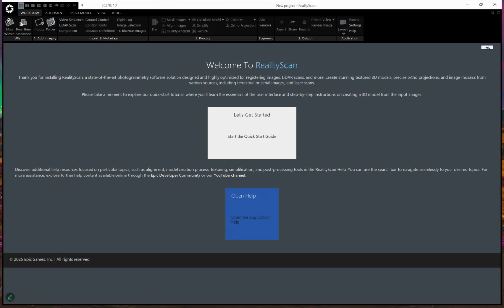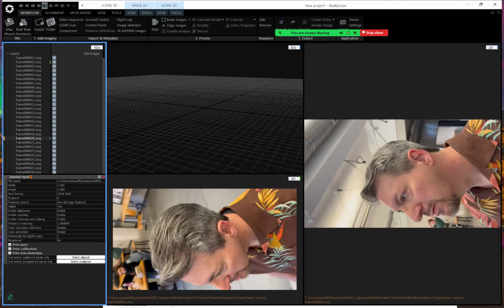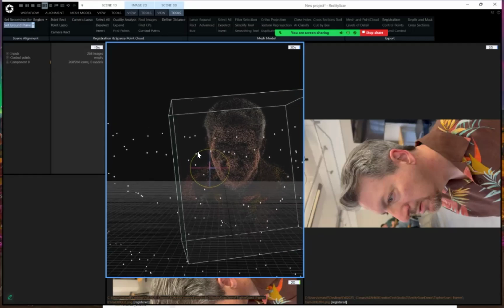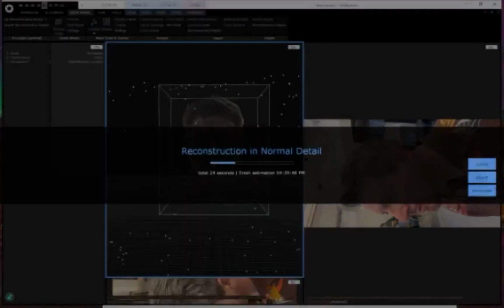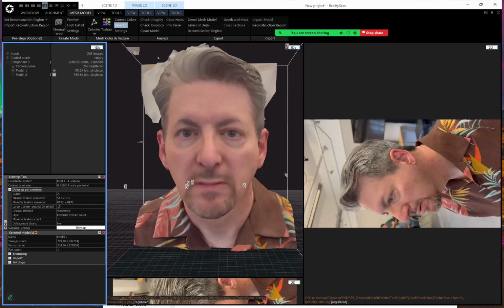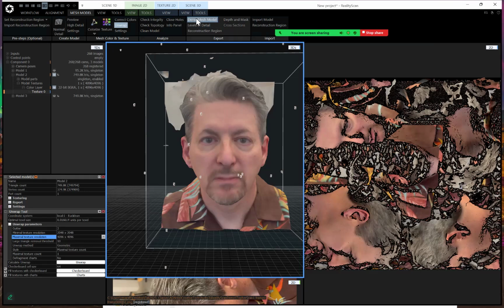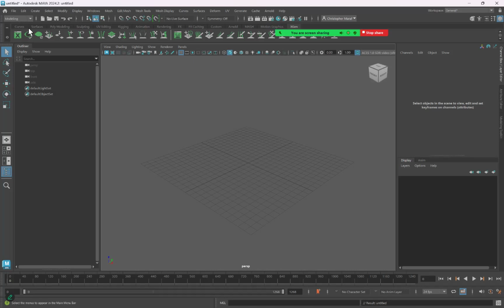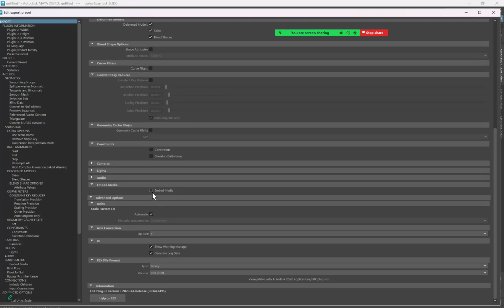Digital Double (Part 1): Reality Scan Photogrammetry Head Demo 2025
Class demo in spring 2025 on digital double creation process that shows how to import a video taken of a head into Reality Scan to process video into a textured mesh for export to Autodesk Maya 3D software for cleanup.